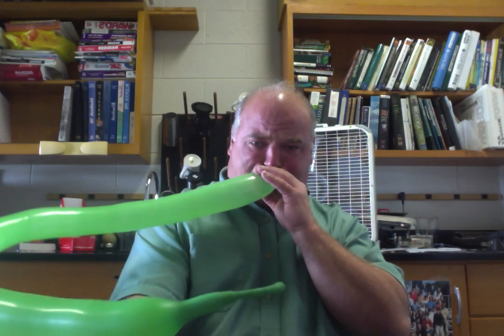Stomatal Opening and Closing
Demonstration of the opening and closing of stomata in plants using balloons.